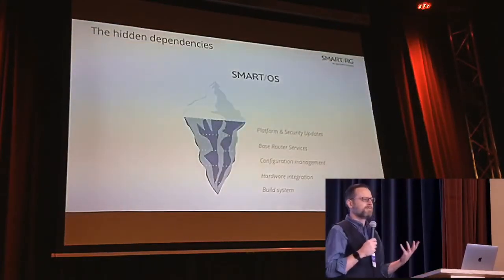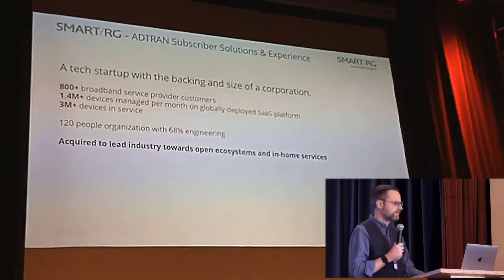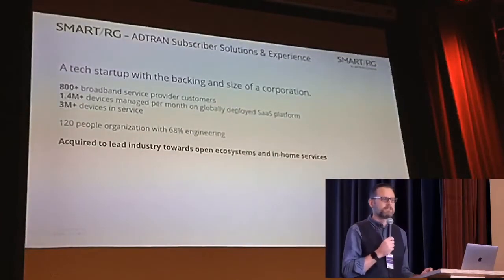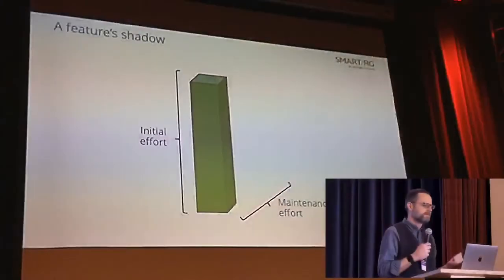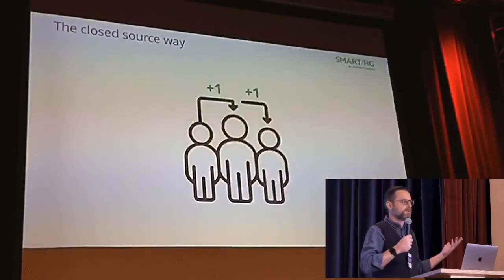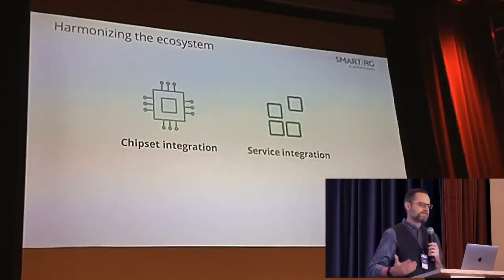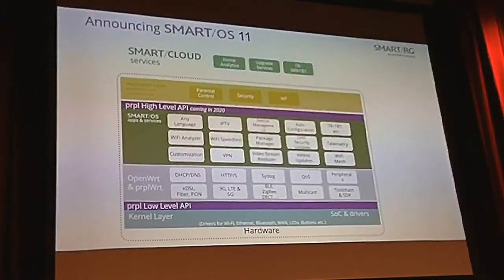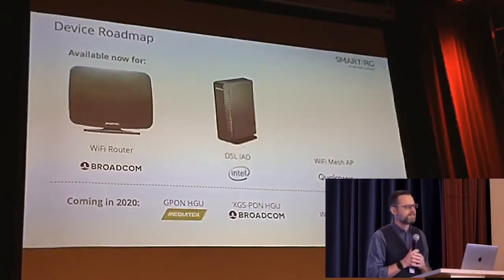prpl Summit 2019 - 9. SMART/OS: prplWrt for Commercial Products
Speaker David La Cagnina, ADTRAN